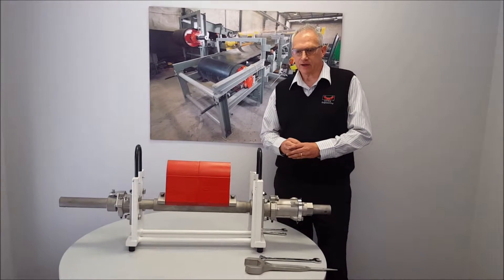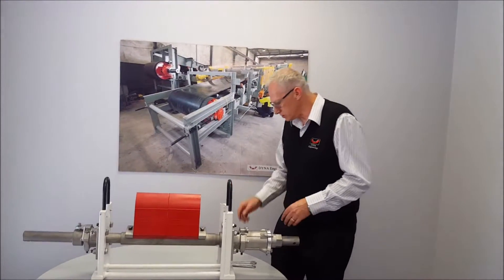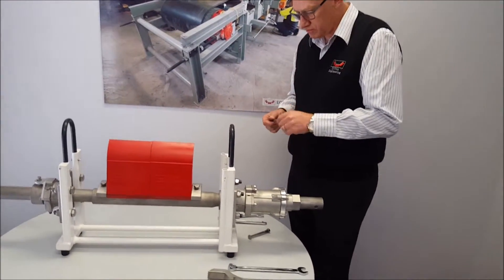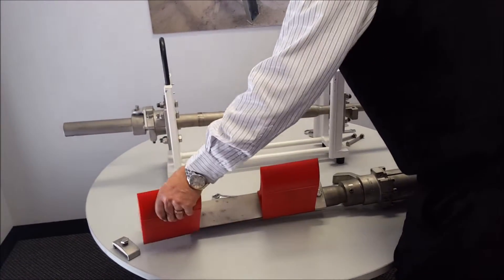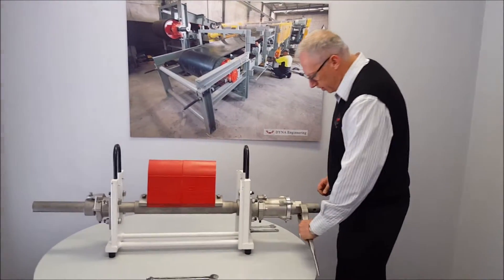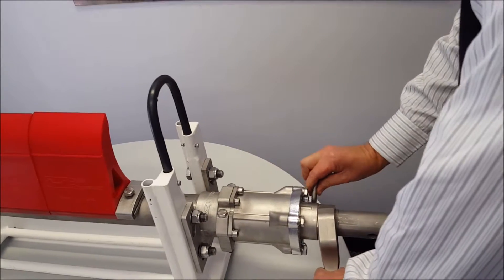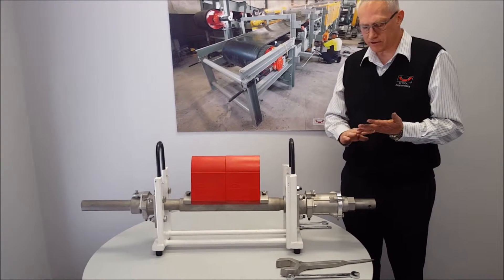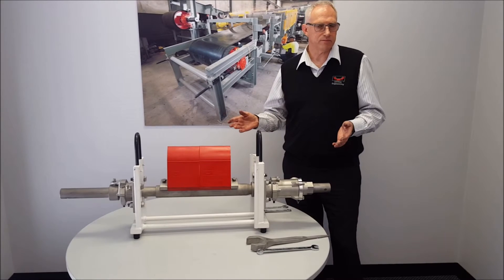DYNA Engineering FastFit Scraper System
If you’ve ever had to remove a primary or secondary scraper for maintenance or replacement you’ll know how awkward, difficult and downright dangerous it can be on most conveyor belt installations. A better solution may lie with a completely new scraper assembly design which allows quick and easy removal of the scraper from the chute. Maintenance can be safely conducted outside the chute on the walkway or even on the ground in the back of the service truck.

The main focus of this complete primary and secondary scraper assembly redesign was to ensure maintenance work on scrapers is safer and easier than ever.

Dyna’s FastFit Scraper solution is a simple system that even novices can quickly learn. The design allows for the removal of the scraper shaft and blades without losing any of the settings as the system is self-aligning, self-lubricating and self-locating. A short demonstration video can be viewed on the company’s

Stainless steel is used for the construction to avoid corroding, rusting or paint damage.

They are now available after successful trialing in a range of primary and secondary versions with polyurethane and carbide blades for belt widths from 350mm to 3500mm wide.